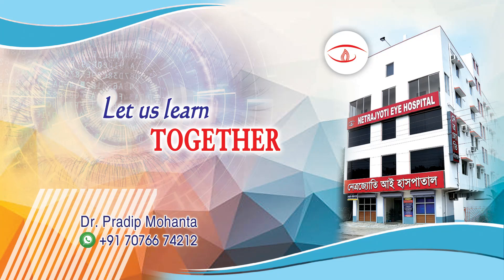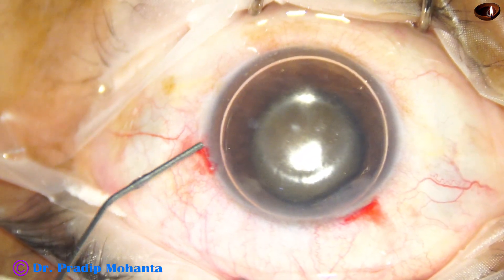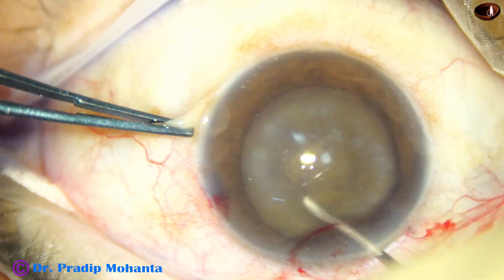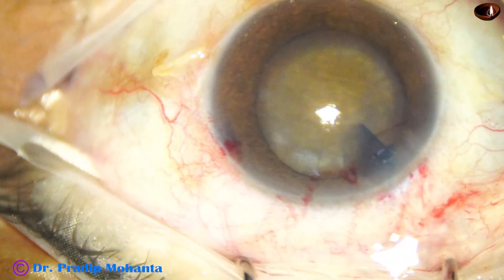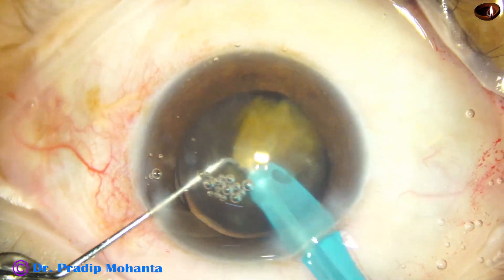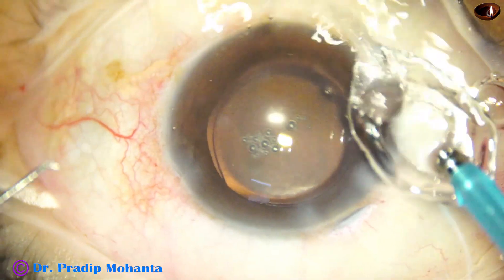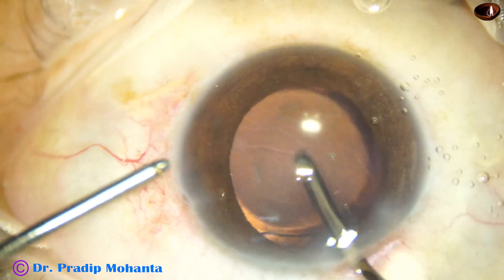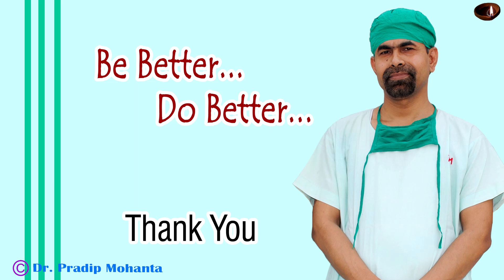IOL scaffold for whole nucleus - Pradip Mohanta, June 2024